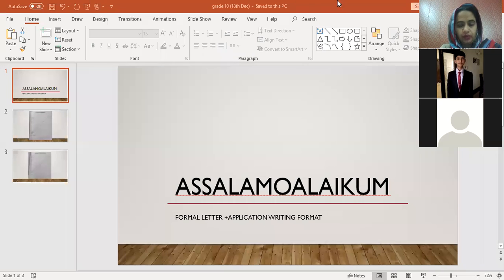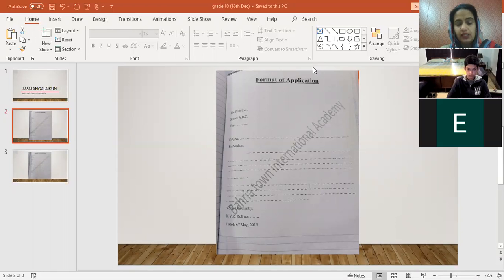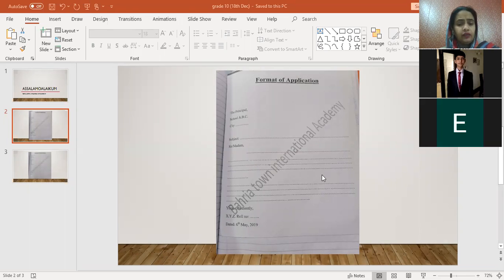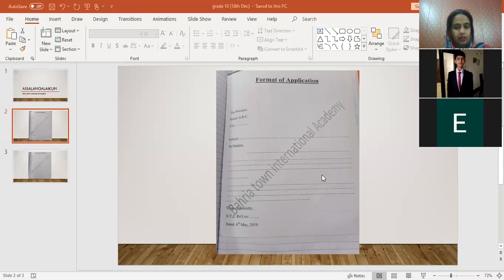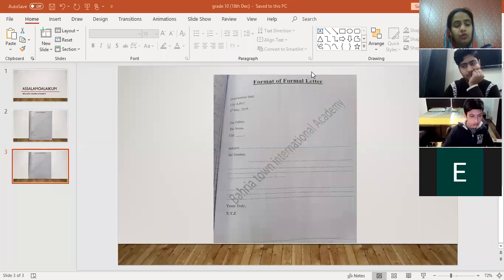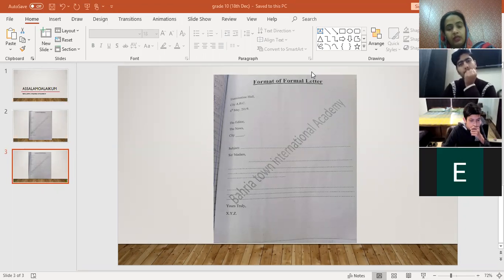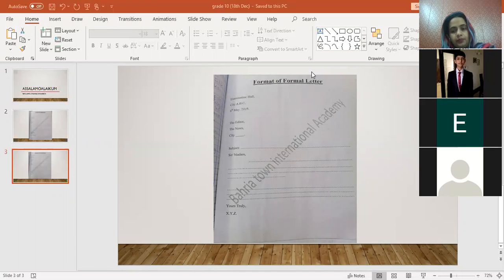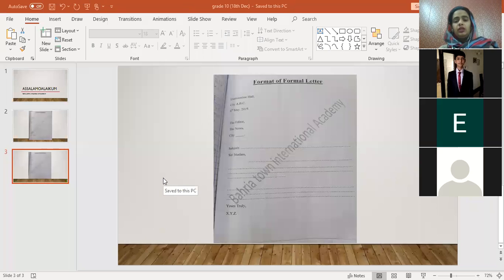grade 10 18th Dec